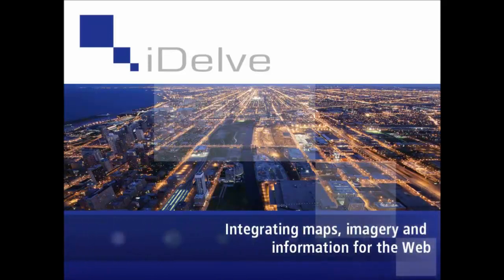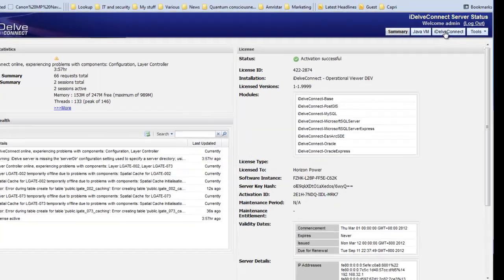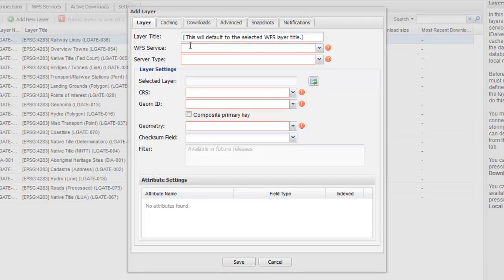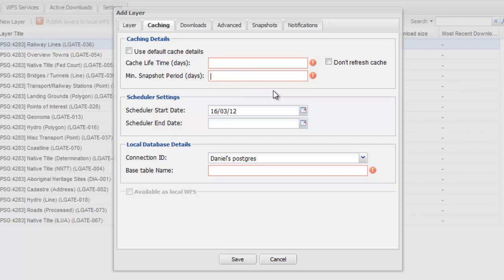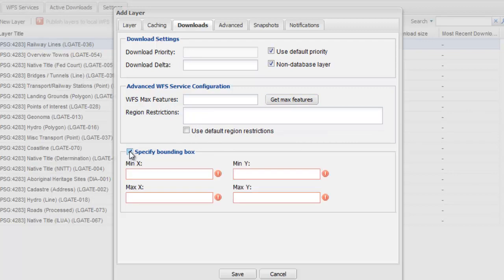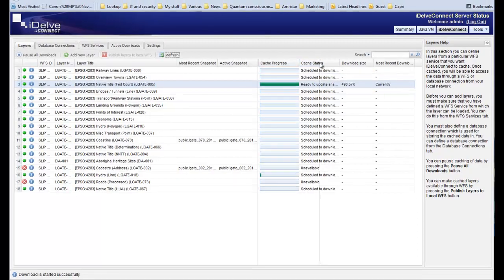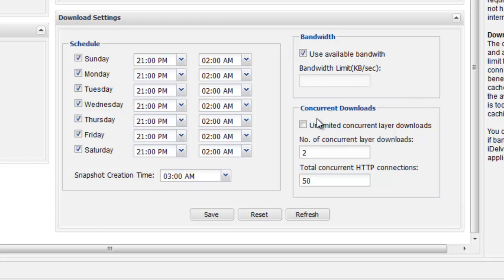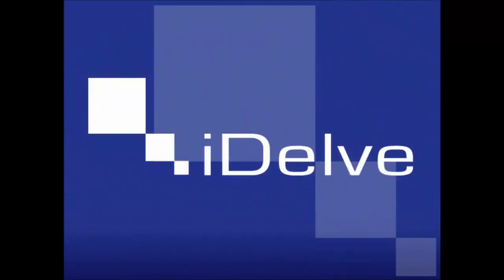iConnect (iDelve Connect) Demonstration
Amristar's iConnect suite is the cornerstone of a Spatial data fabric.

Coupled with the ability to store and retrieve Spatial data from various Spatial DataBases iDelve Connect provides an essential glue element to the evolution of Spatial Data Infrastructure.

Once installed and configured from its VMware image iConnect-WFS provides an intuitive environment to synchronise spatial data. When further powered by its stablemate high-speed viewer "iDelve" the result is a high currency, low latency, data rich and extremely versatile location enabling solution suite.